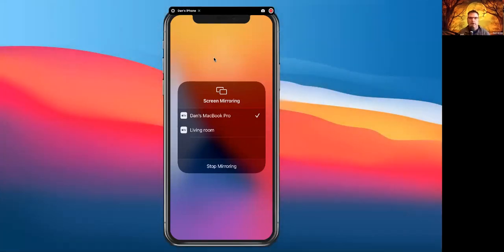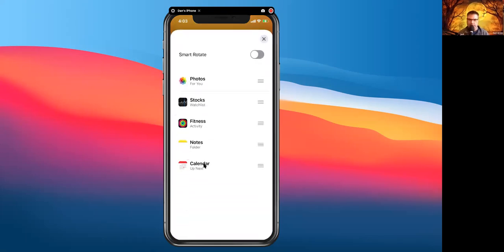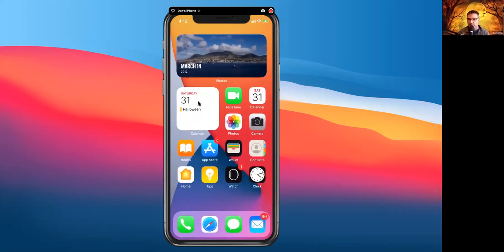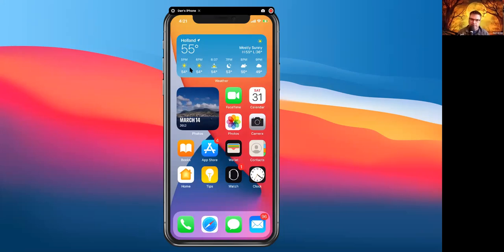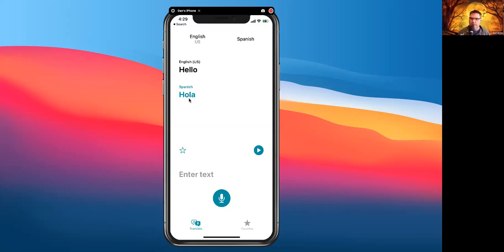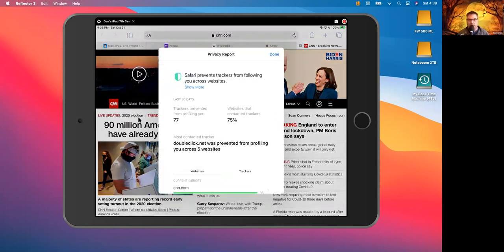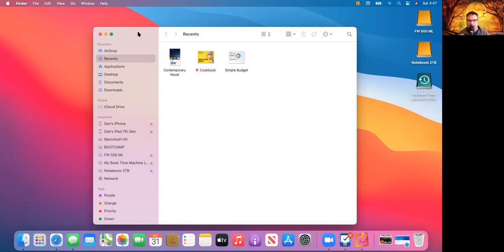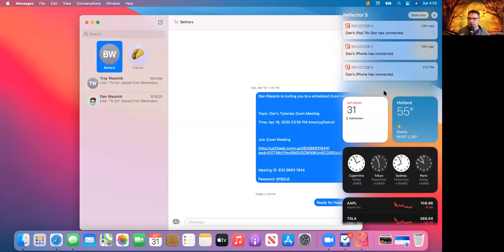Dan NewiOS14 BigSur